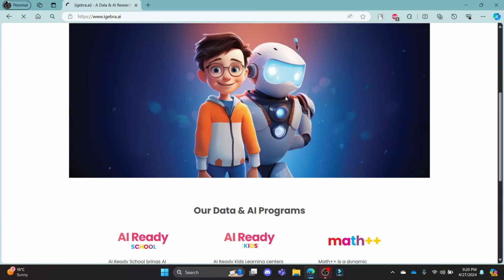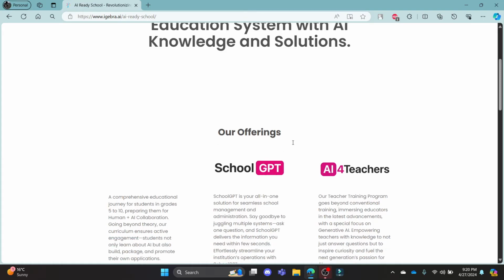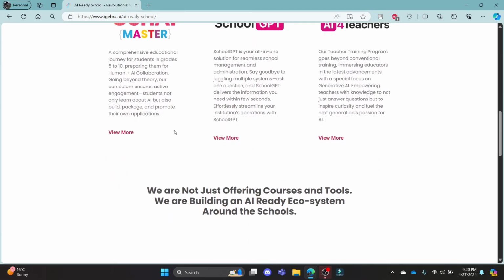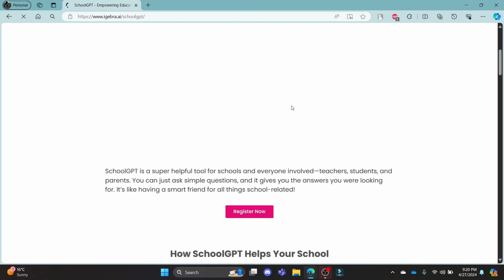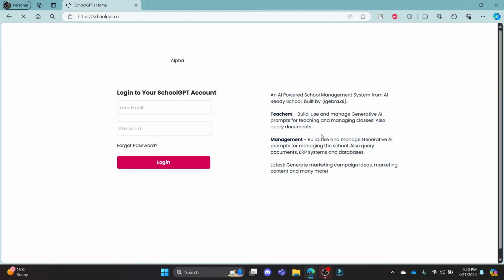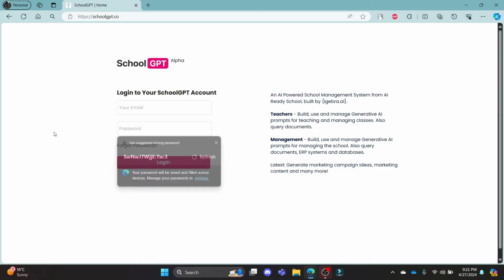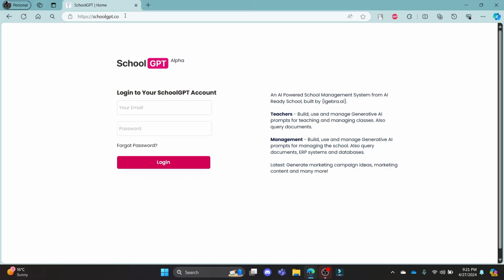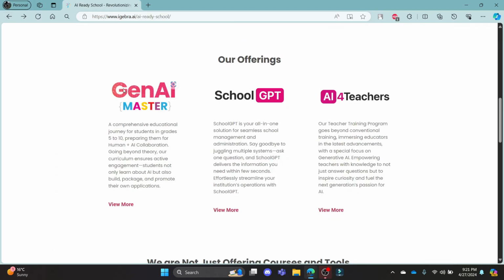How to Login to Igebra AI Account (2024) | Sign In to Igebra AI Account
Learn how to log in to your Igebra AI account by following this video guide. Accessing your Igebra AI account is easy with our comprehensive login tutorial. This video walks you through each instruction to ensure you can quickly and securely log in to Igebra AI and start using its powerful tools.Gain access to Igebra AI's features effortlessly.